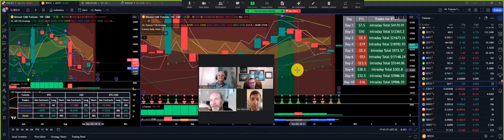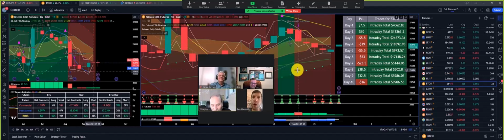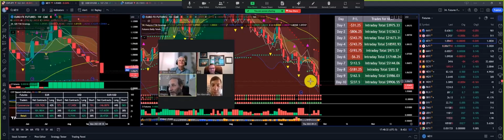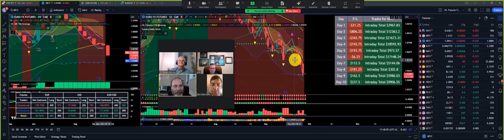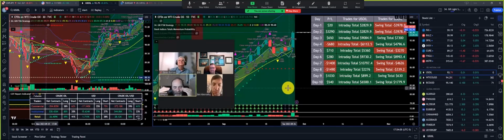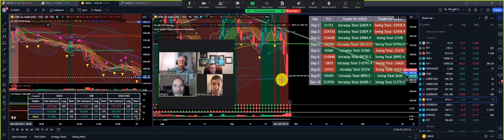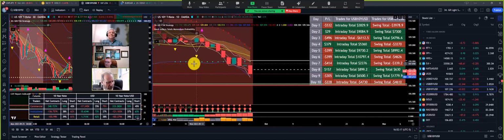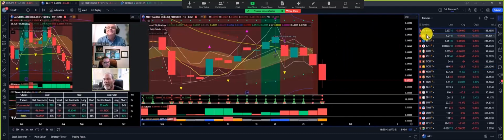20230927 Jason Shapiro Guest Speaker 7Honor3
TradingView